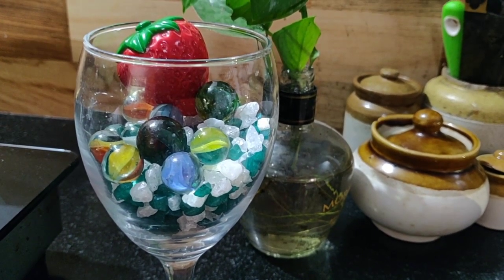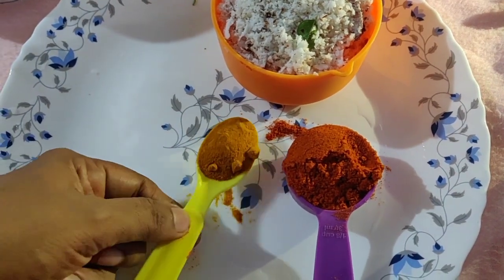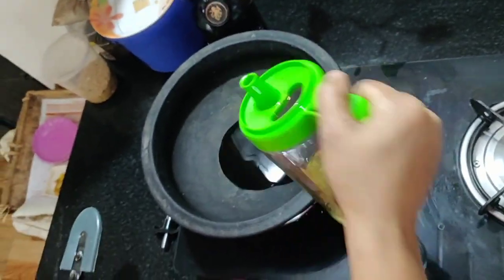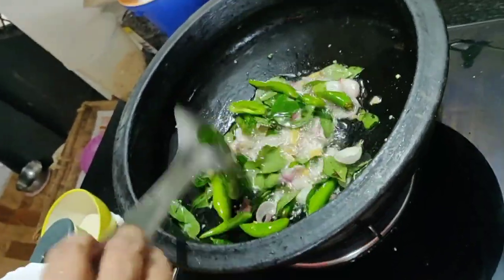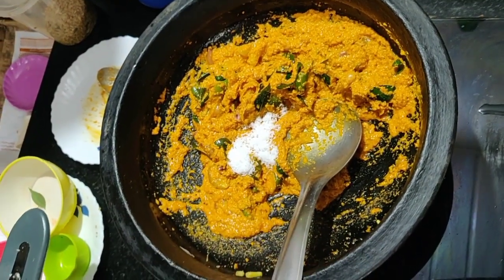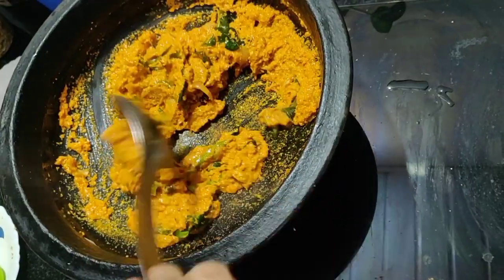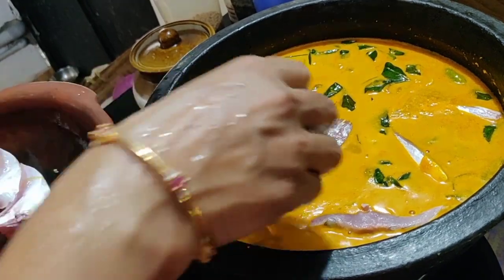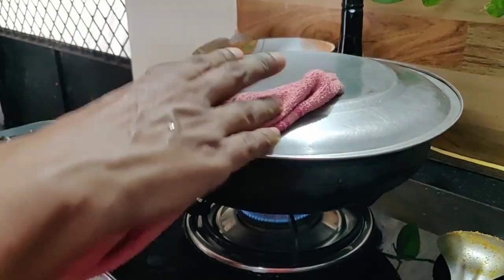നാടൻ മീൻ കറി | KERALA STYLING FISH CUURY |SAFFRON DAYS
വറ്റ മീൻ കോണ്ടോരു നാടൻ മീൻ കറി. ആർക്കും ഉണ്ടാകാവുന്ന ഒരു  സിമ്പിൾ മീൻ കറി റെസിപ്പി . KERALA STYLE FISH CURRY RECIPE . SIMPLE RECIPE EASY TO TRY OUT .

Credits:
Musician: @iksonmusic
Musician: @iksonmus